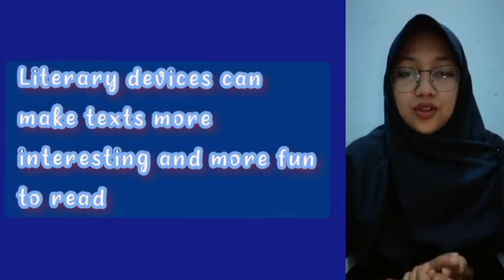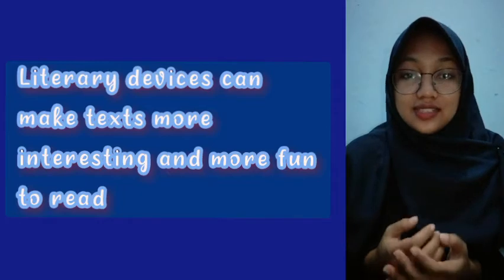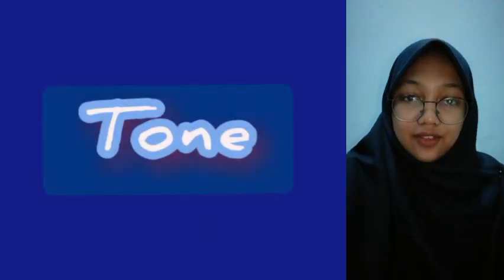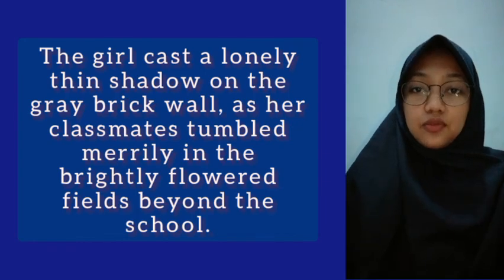Literary Devices | Language Devices